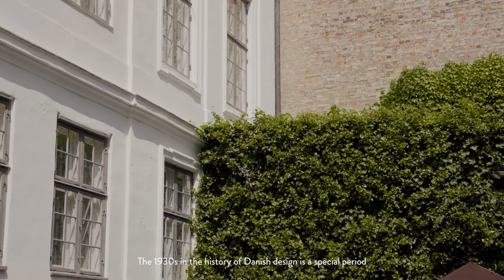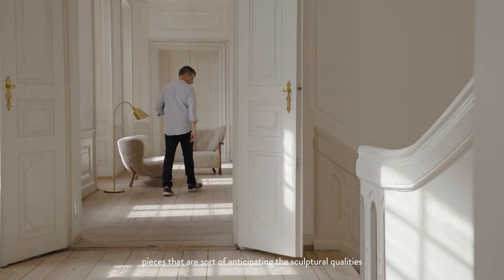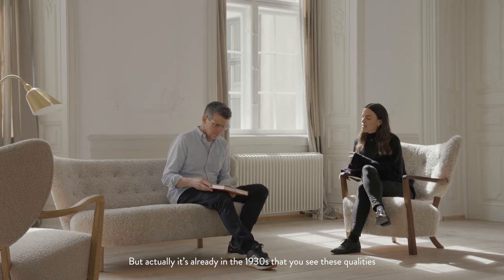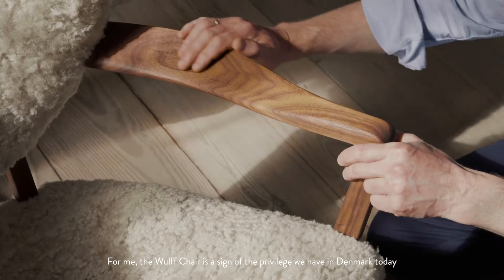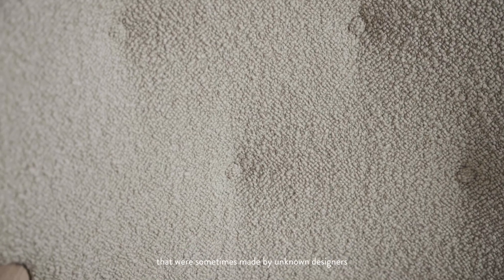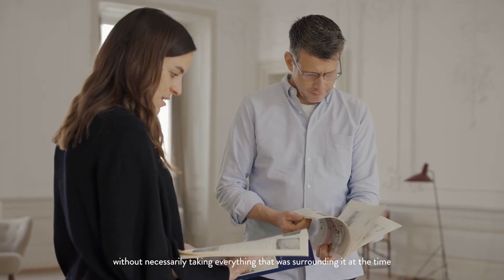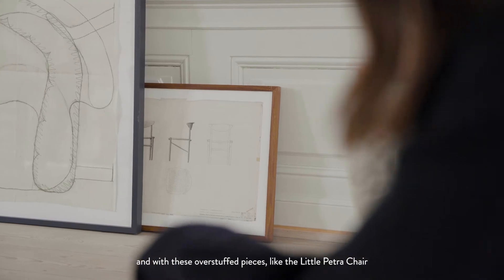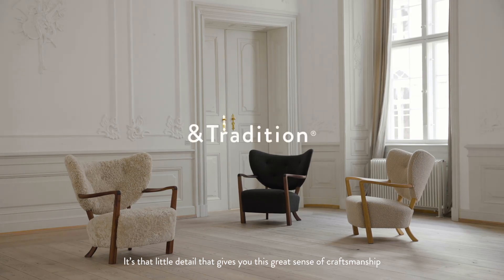Wulff - Relax in Danish design history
A masterclass in 1930's Danish design, the Wulff lounge chair is emblematic of a time where organic, overstuffed and sculptural designs began to be explored.

Listen in as Peter Kjelgaard, Head of Nordic Design at Bruun Rasmussen, talks about this very special period in Danish design history.